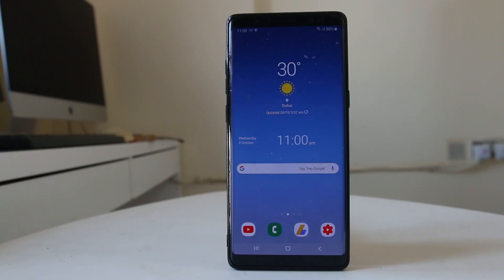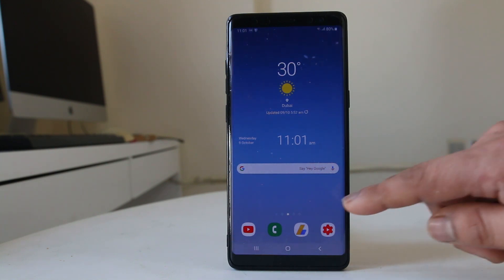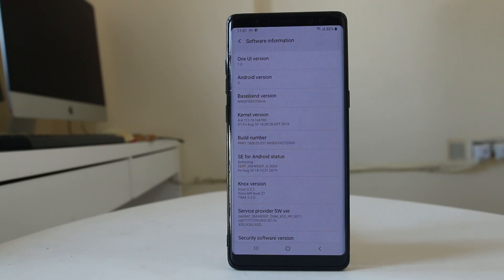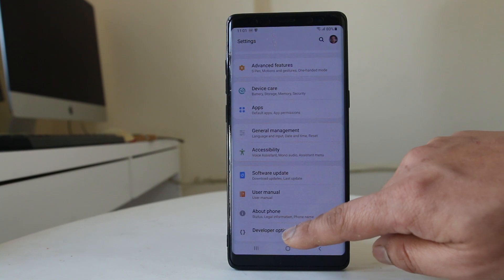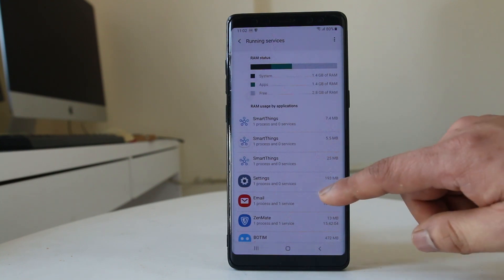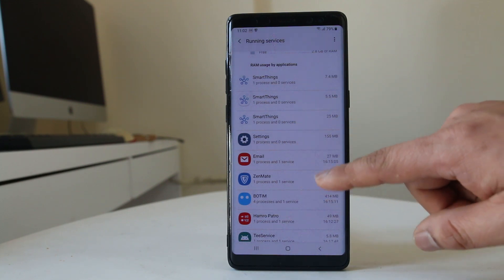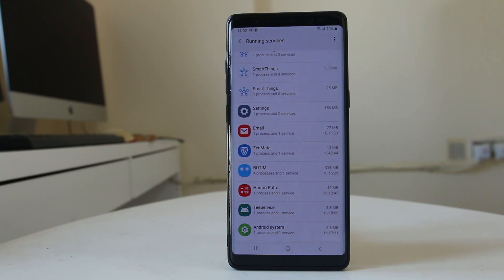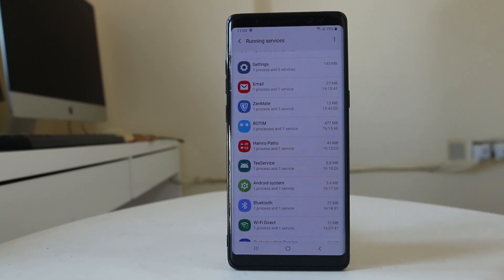How to close background apps in android | Free up RAM, save data and make phone faster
How to close background apps in android

This video also answers some of the queries below:

How do I stop apps running in the background
How do you close background apps in samsung
how to stop apps running in background android programmatically
close all apps android
how to keep apps running in the background android
how to stop apps from running on startup android
how do i stop apps from automatically running on android
how to stop apps from running in the background samsung s9
how do i find out what apps are running in the background

Hello everyone and welcome to my channel and in this video today we will see how to find out the applications that are running in the background and then stop them. This will prevent your device's battery from draining fast and also stop from using the resources such as RAM from your device.

The first thing what we can do is we can check which app is using more battery.

Let’s go to settings.
Scroll down and go to “Device care”.
Select “Battery”.
Now from here you can see which app is using more battery.
So, what you can from here is if you don’t want the app to be active when not in use then tap on the app.
Select the option “Put app to sleep”.
The other thing that we can do is we can enable developer options in android.
Select “Software Information”.
Tap on the build number for 7-8 times to enable the developer option.
Now go back to the settings.
Select “Developer options”.
Scroll down and select “Running services”.
You will see all the application that are running in the background and using memory.
You might want to stop the application that has consumed more memory. But you need to remember that you should not stop any system app. You should stop only the app that you have installed.
To stop the app select it and then select “Stop”.
Also you can stop the app by going to “Settings”.
Scroll down and look for apps.
Select the app.
Select “Force stop”.
Now the app will stop from running in the background.